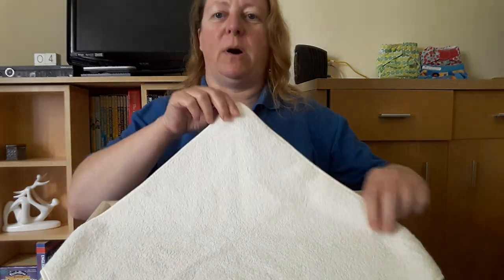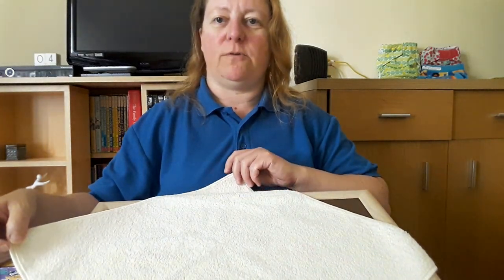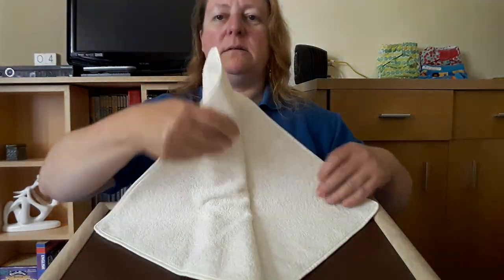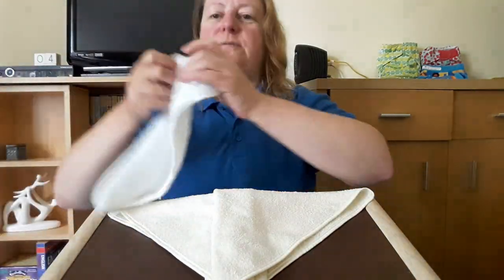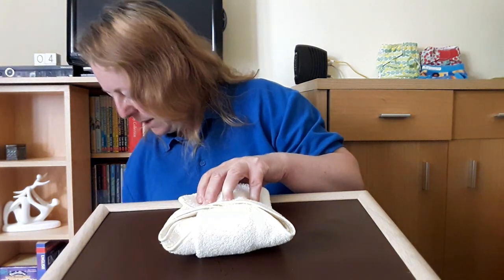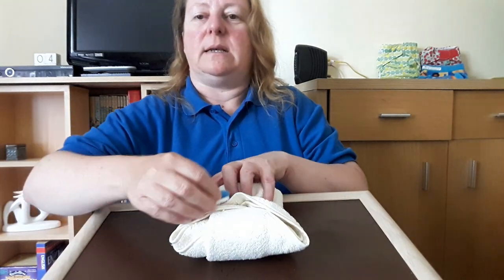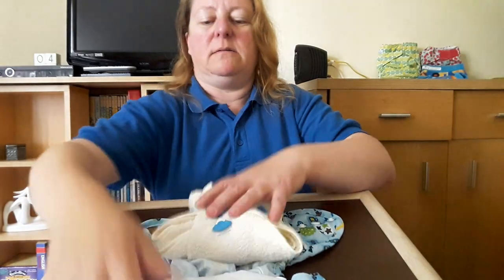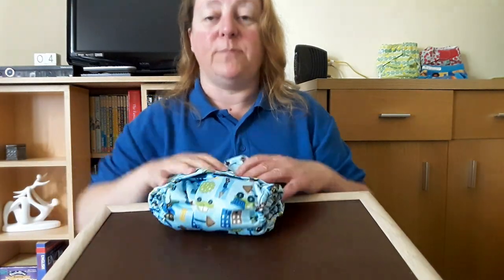Nappy HelpDesk: Fold a Terry Square/Diaper - "Gaynor Fold" SHORT VERSION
Perfect for when you've seen the NappyHelpdesk Masterclass and need a quick recap of the Gaynor Fold! This is a nicely-padded fold giving you absorbency right where your baby needs it most in a nappy.

Love this video? Found it useful? to get more free nappy hacks and laundry tips!

No matter where in the world you live, now you can get your hands on our FREE 3-part Super-Simple Guide to Nappies here:
The wonderful world of fluffy money-saving reusable/washable/cloth nappies is explained very simply, cutting through any confusion and helping you save money on nappies!

Not on the Isle of Wight?? Do you live elsewhere in the UK? Check out the UK map of nappy libraries to find someone nearby who can help you

You'll also find more great information, hints and tips, plus details of our local Nappy Trial service and monthly “Try Three for a Tenner” nappy workshops on Facebook Do pop over and "Like" the page!